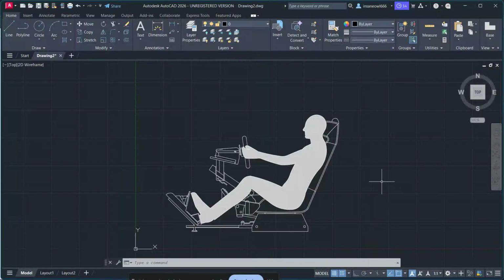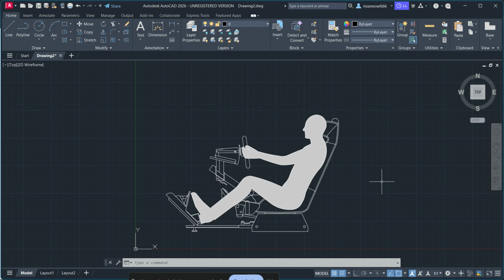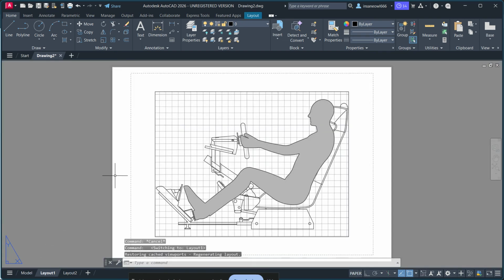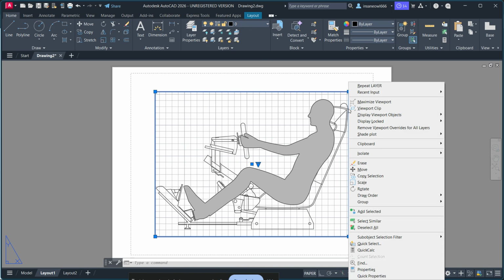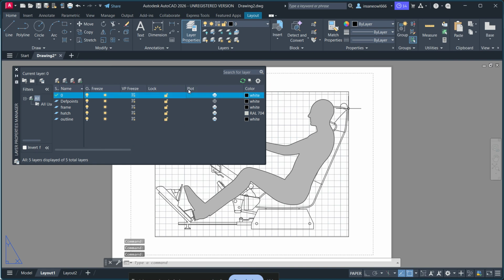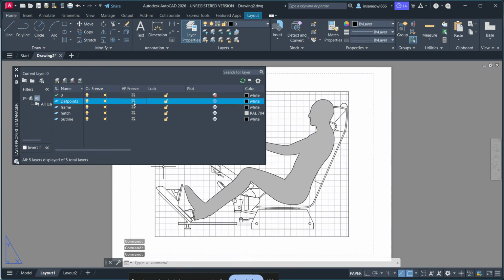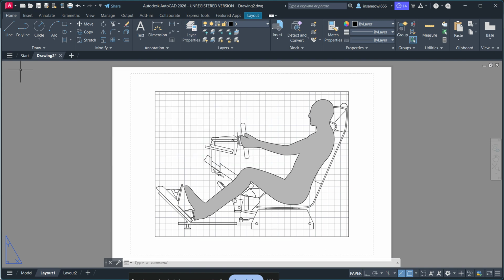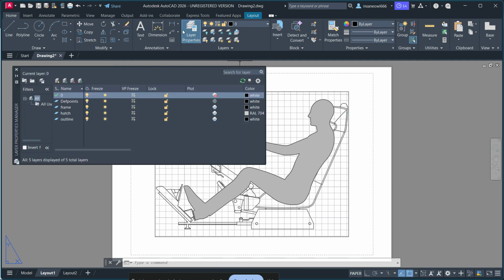How To Prevent Viewport Borders From Being Displayed In AutoCAD (2026 Easy Guide)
Learn how to prevent viewport borders from being displayed in AutoCAD using a simple layer-based method in a Layout tab.
Follow this step-by-step guide to move the viewport border to its own layer and turn off plotting for clean final sheets.

Timestamps
0:00 Intro and what this tutorial covers
0:24 Open the drawing and switch to a Layout tab
0:48 Select the viewport border carefully
1:12 Move the viewport border to a separate layer
1:43 Open Layer Properties Manager
2:00 Find the viewport layer and disable Plot
2:29 Confirm the border will not appear when plotting
2:51 Recap and final tips